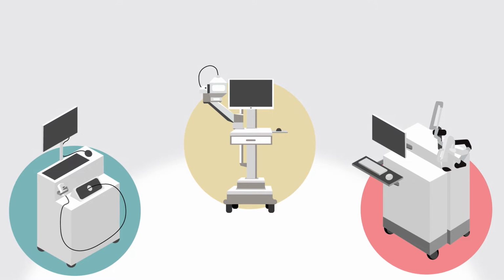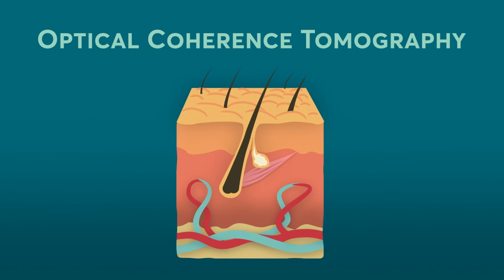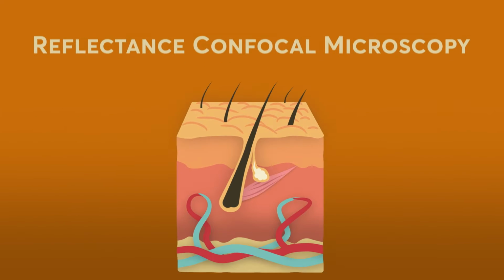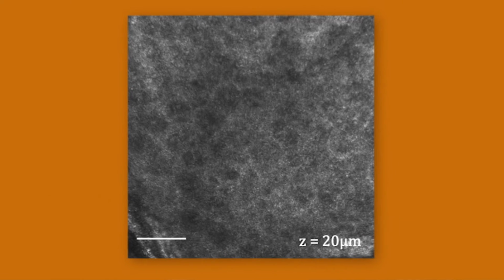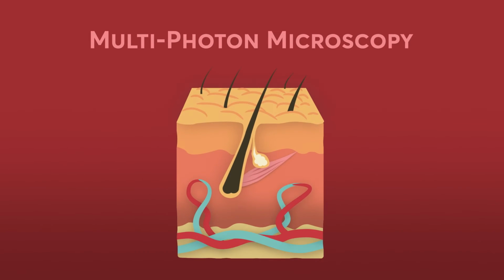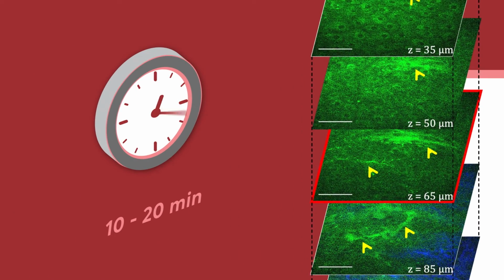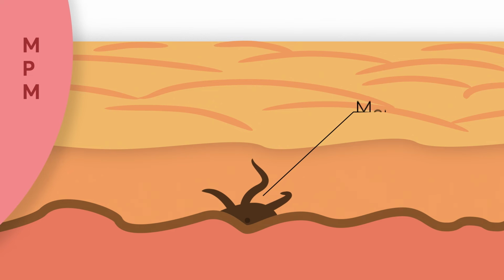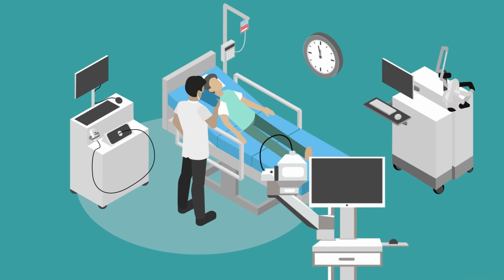Journal of Investigative Dermatology // MTSR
This video is intended to help clinicians understand three different techniques for performing noninvasive optical biopsies of human skin so that they may better diagnose their dermatology patients.